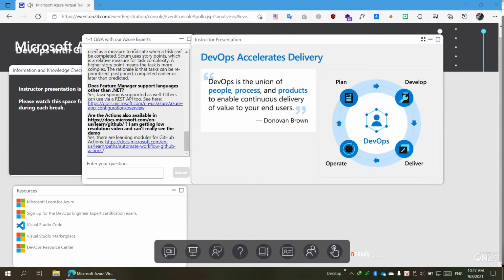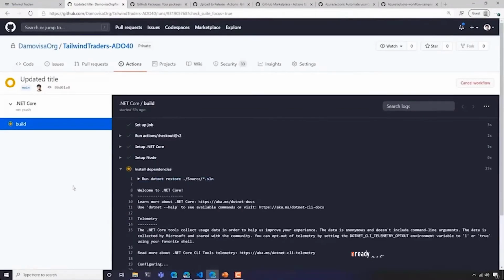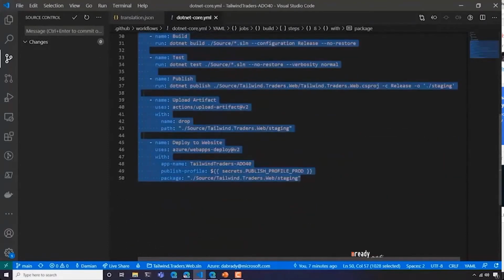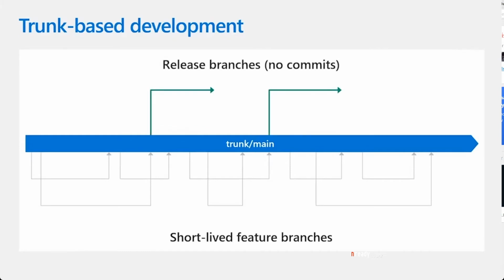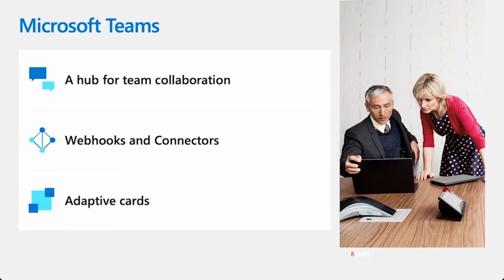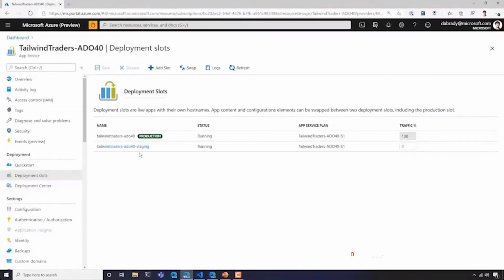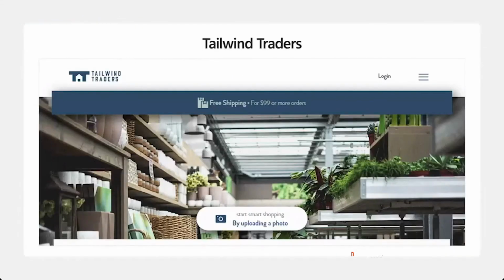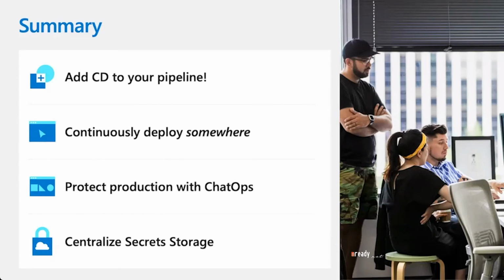Azure DevOps with Github 2021 09 08 10 47 00